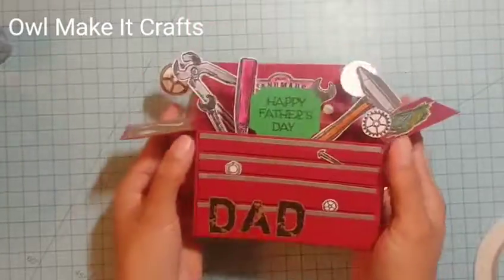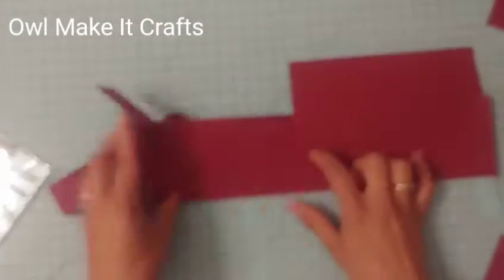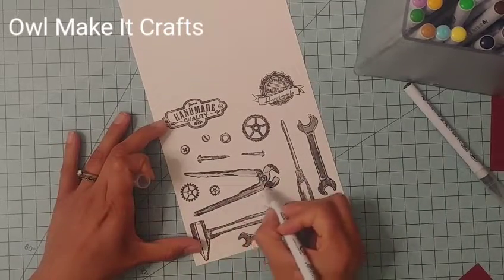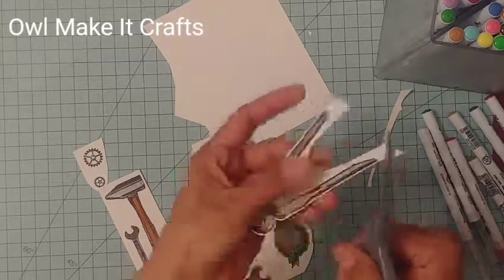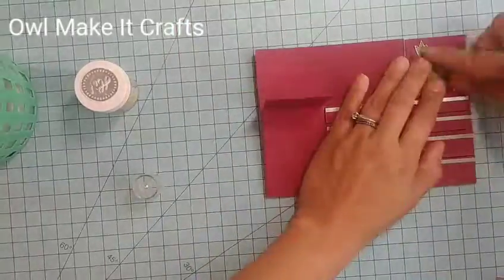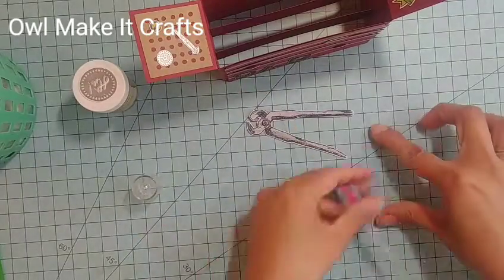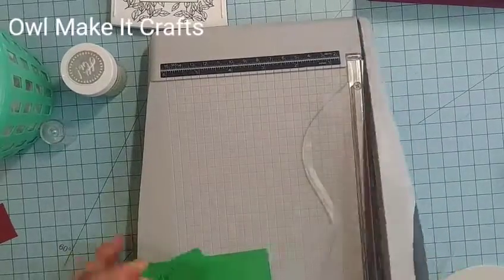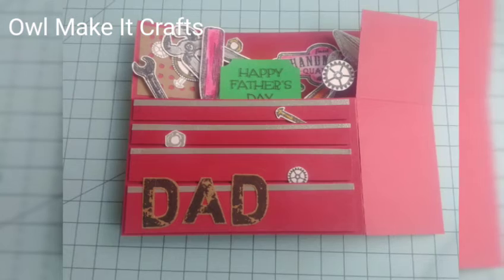Tool Box Pop-Up Card : Father's Day Card Series 2019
Hello Guys!

Today's card is a super fun one. I just love making these box cards, in fact I made them for mothers day this year (but of course with flowers instead 😊) so I thought to make the da'd cards special too.

Hope you enjoy this video,  and dont forget to head over to my blog for more details and still photos. Link is below😉